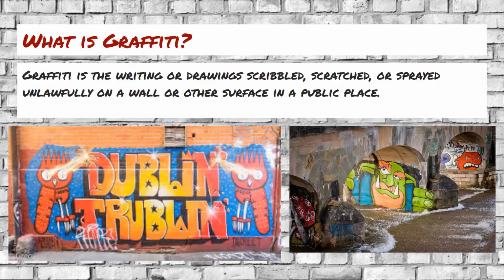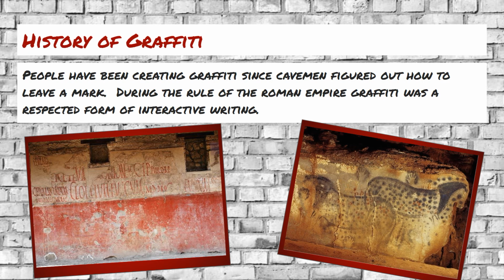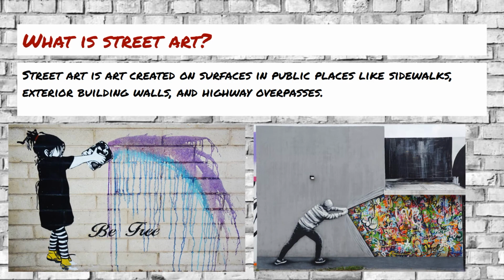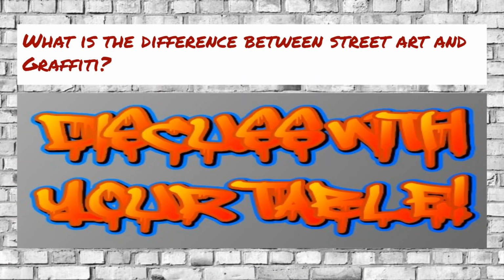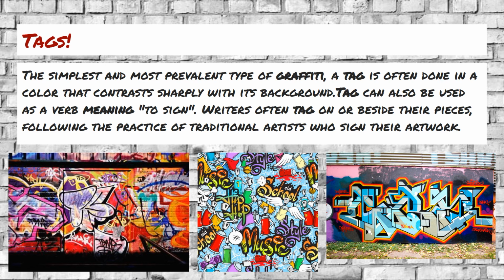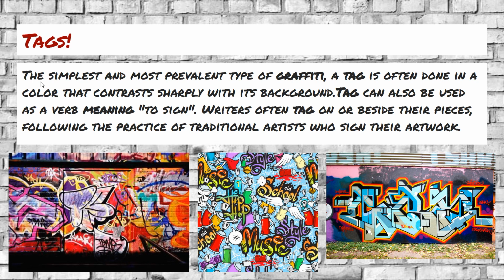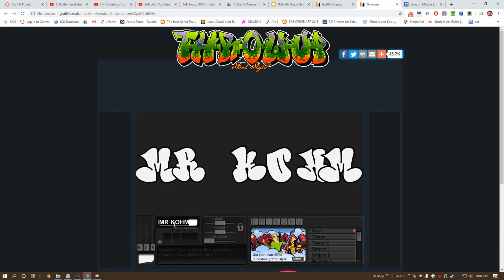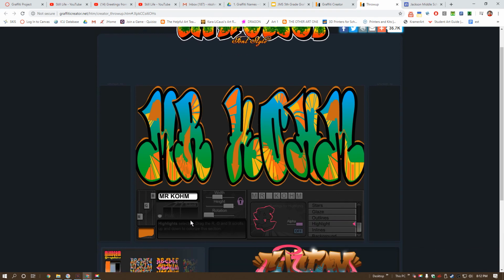Mr Kohm and Graffiti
Mr. Kohm narrating his slide show.